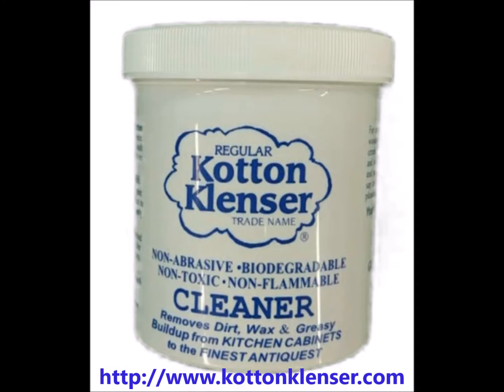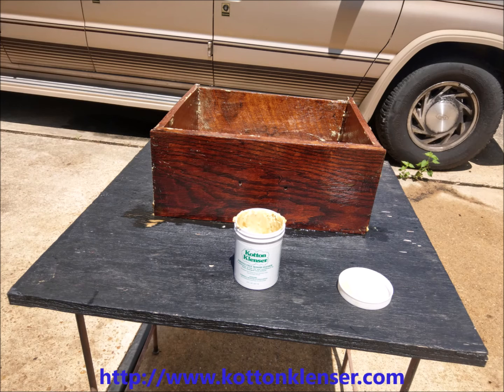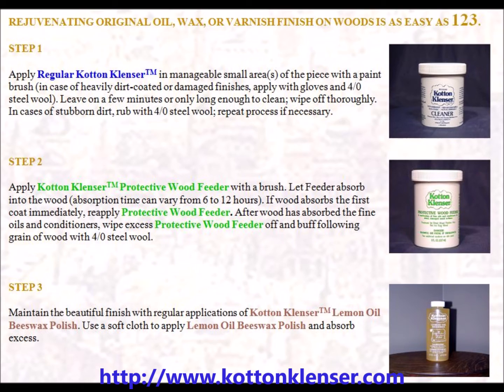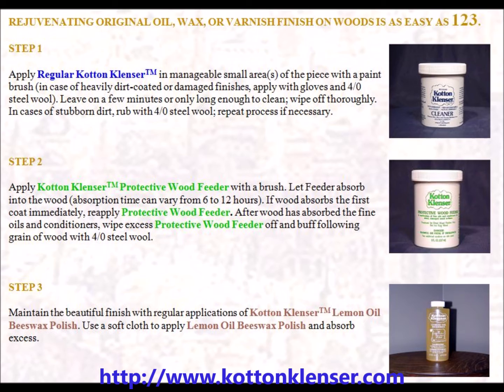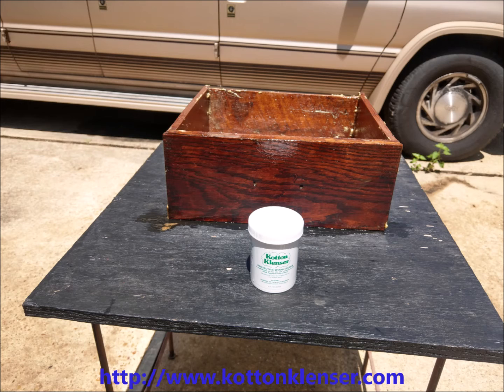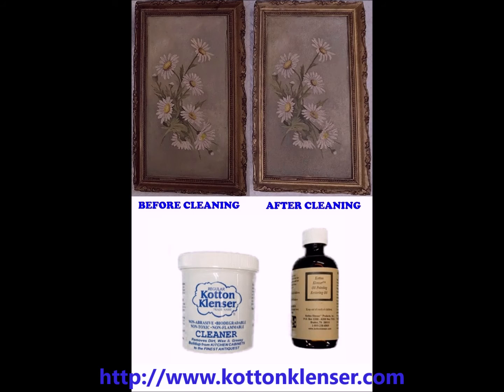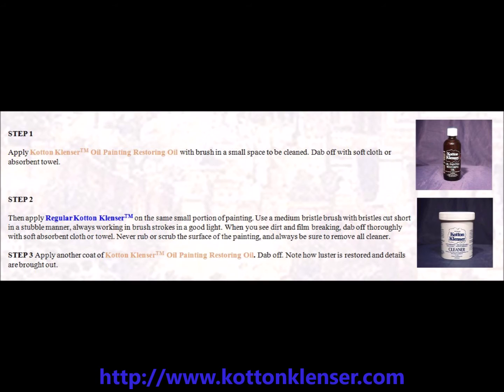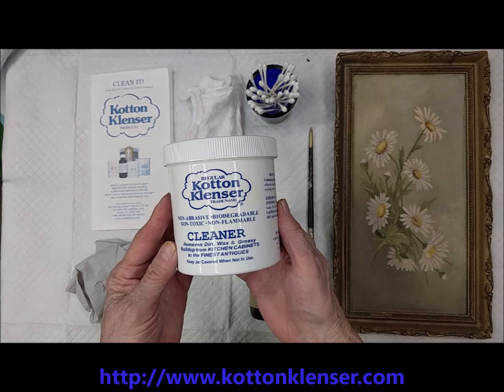KOTTON KLENSER PRODUCTS CLEAN VINTAGE OAK DRAWER AND OIL PAINTING Rejuvenate, Restore, and Reclaim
Clean, protect, and preserve original antique wood finishes using Kotton Klenser products. Kotton Klenser products make cleaning and maintenance of older antique and new wood finishes easy. Kotton Klenser will rejuvenate, restore, and reclaim the precious possesions in your home and business. Kotton Klenser products are effective for remodeling and restoration projects big or small. Clean to remove the years of dirt buildup that dulls and dries out wood finishes with Regular Kotton Klenser. Protect by restoring moisturizing essential oils to wood finishes with Kotton Klenser Protective Wood Feeder.  Preserve the natural beauty of wood finishes with Kotton Klenser Lemon Oil Beeswax Polish. Enhance the value and beauty of the assets you love and treasure by cleaning, protecting, and preserving them with Kotton Klenser products.  Kotton Klenser products clean painted surfaces, also. Notice: video, pictures, and description copyright protected.